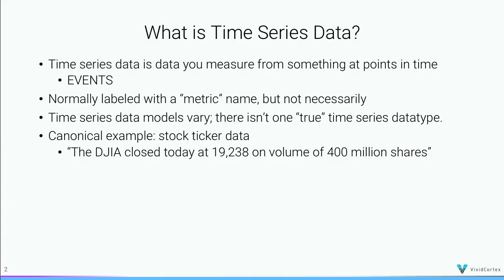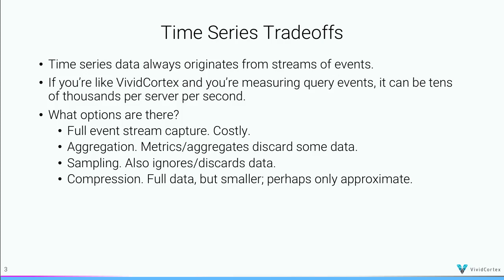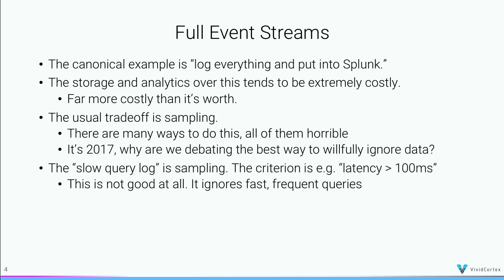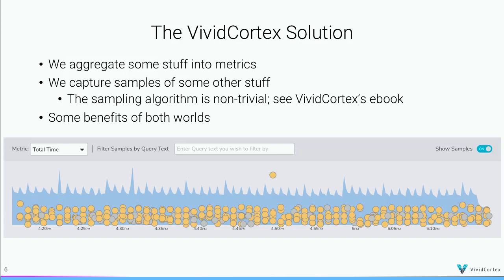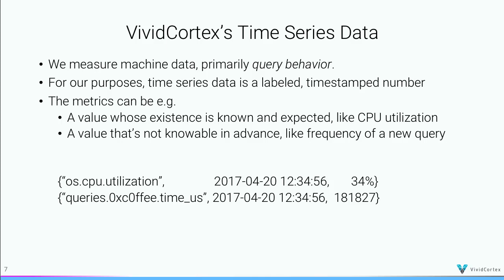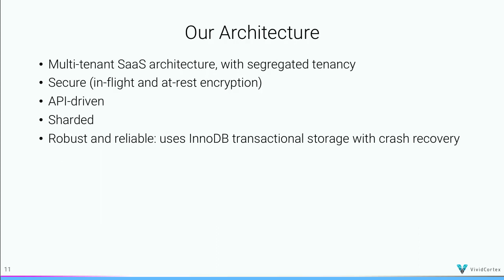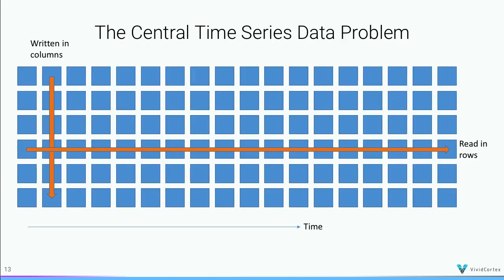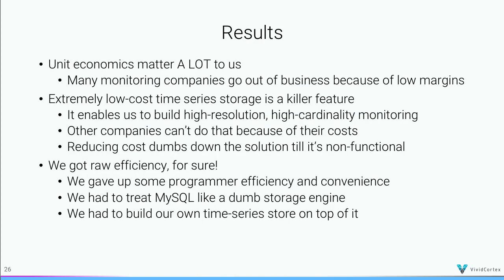How VividCortex's MySQL-Based Time Series Database Works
Baron Schwartz, CEO from VividCortex delivers their talk, "How VividCortex's MySQL-Based Time Series Database Works", on DAY 1, of the Percona Live Open Source Database Conference 2017, 4/25, at Santa Clara, CA.

In this talk you'll learn how we store and analyze time series data efficiently at VividCortex, using MySQL and Redis as a storage engine. VividCortex's time series workload presents interesting and unusual challenges that most conventional time series databases don't handle well, at a speed and volume that is also unusual. Building on MySQL and Redis enabled us to do this with low costs on relatively inexpensive EC2 instances. You'll learn about our architecture, the challenges we had to solve and some of the interesting ways we found to fit the solution to the problem, and what we're working towards for our next-generation backend platform as we build the future of database monitoring. You'll find this talk to be both technical and conceptual, and not at all a vendor pitch.